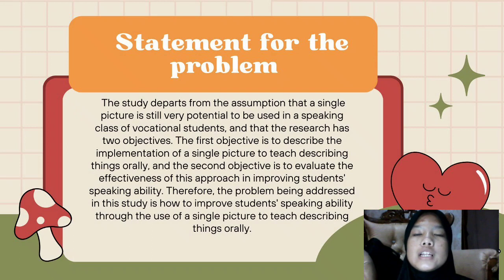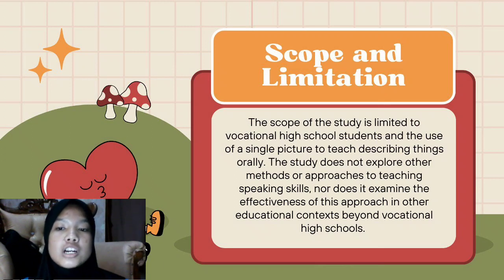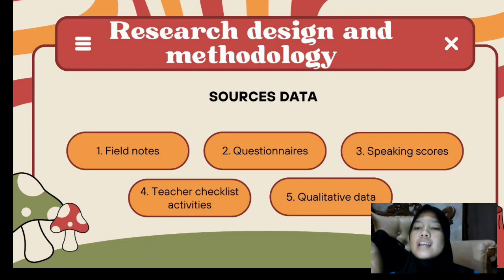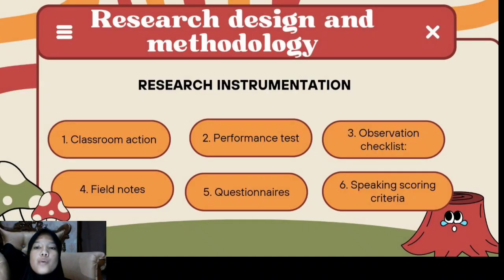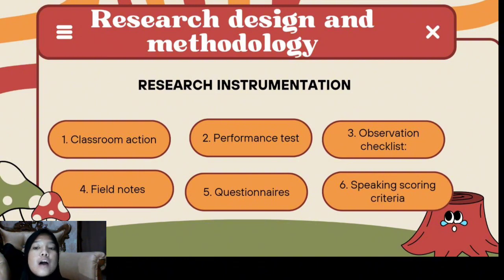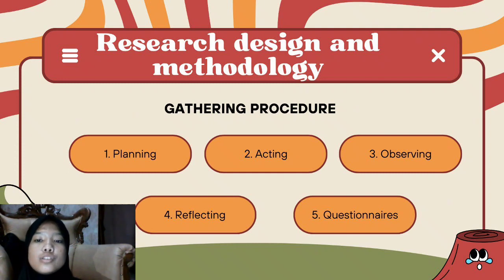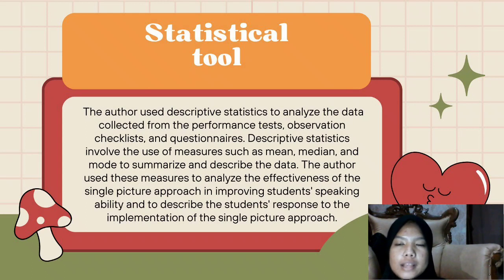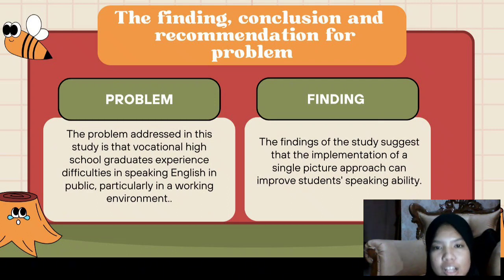SCIENTIFIC WRITING "MID TERM TEST"